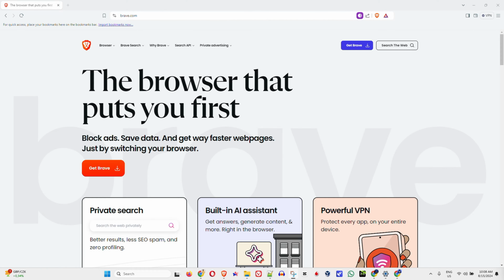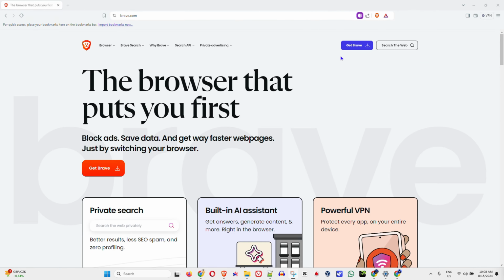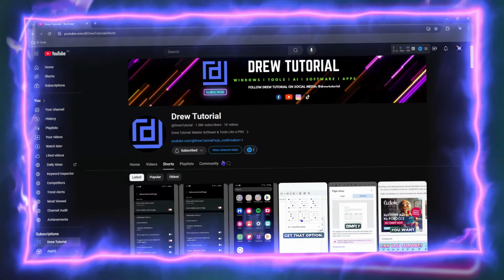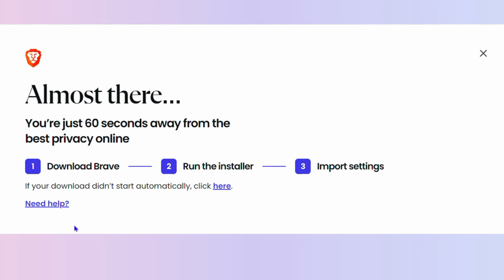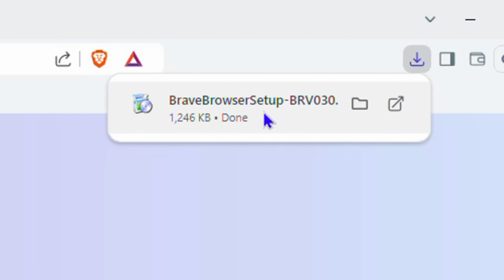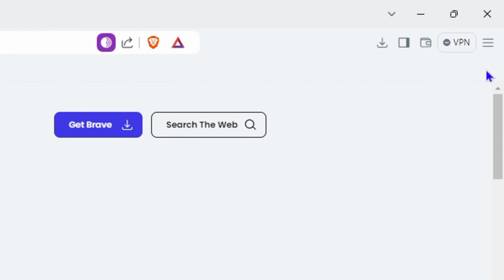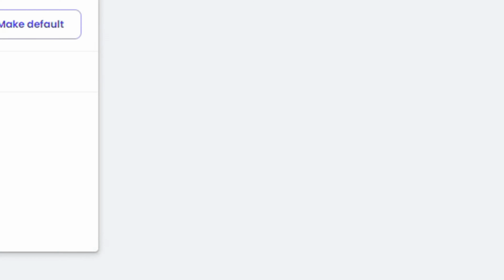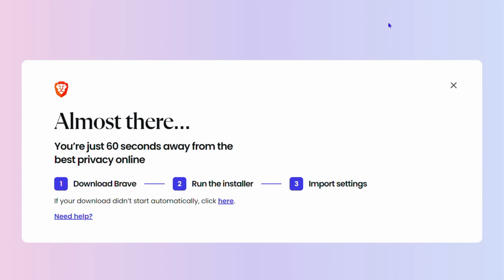How to Enable "Ask Where to Save Each File Before Downloading" on Brave Browser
In this tutorial, I show you How to Enable "Ask Where to Save Each File Before Downloading" on Brave Browser.